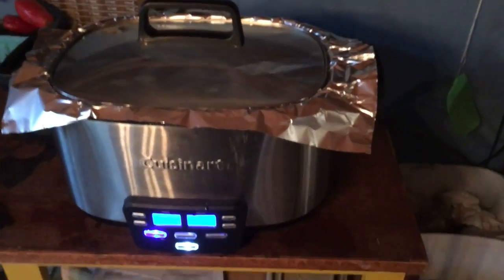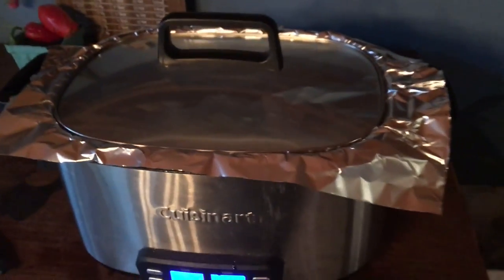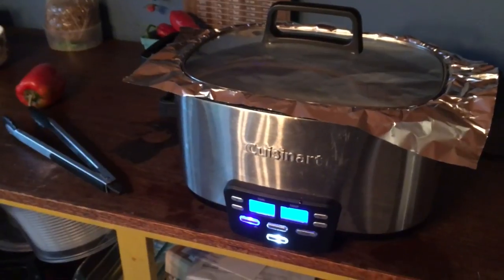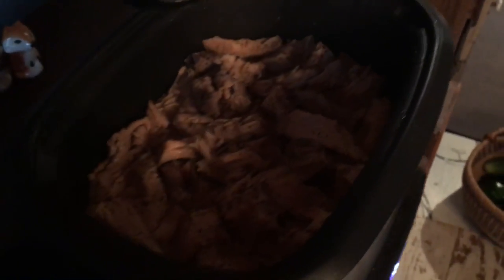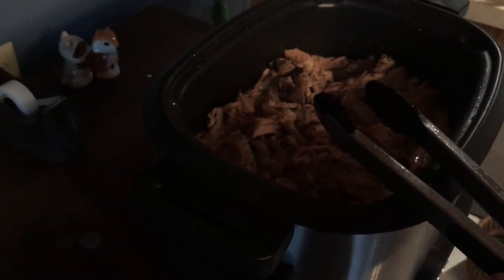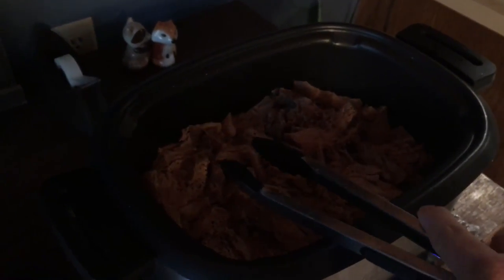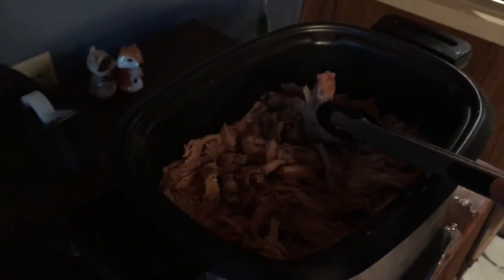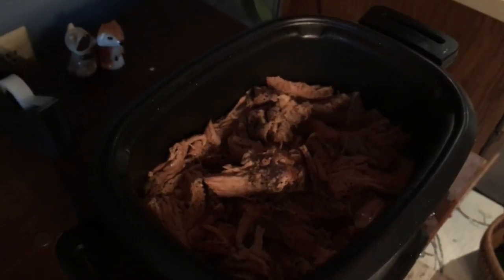Cooking a FRESH HAM ROAST in the Crock Pot - Pasture Pork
Cooking a fresh ham roast in the crock pot. Our heritage pork is amazing and we love cooking it low and slow in the crock pot. You can't go wrong with this technique!